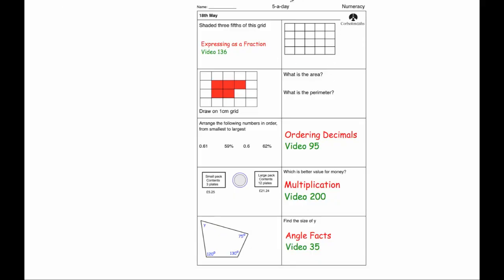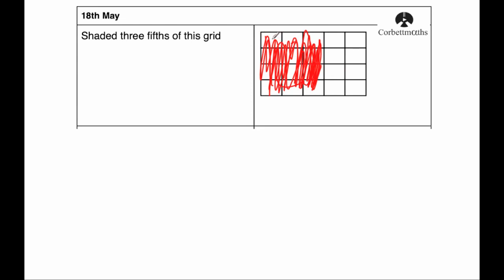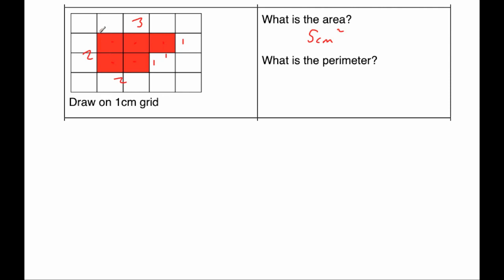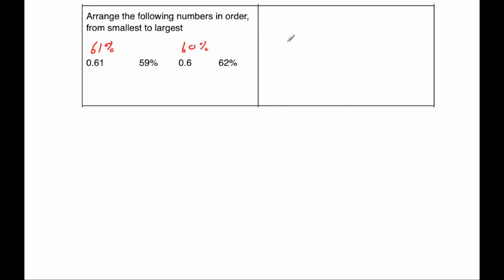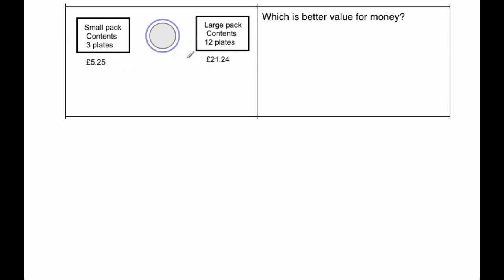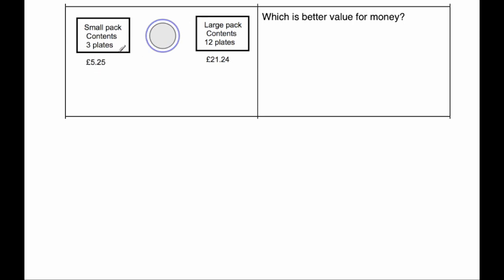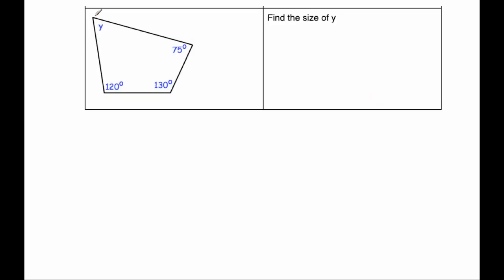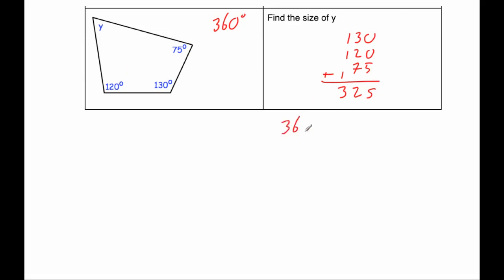5-a-day Numeracy 18th May Solution